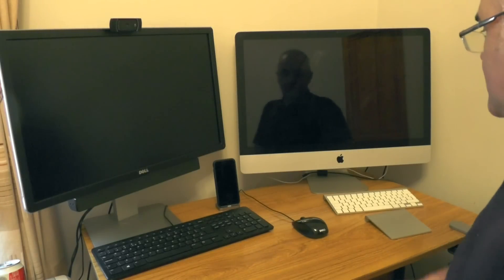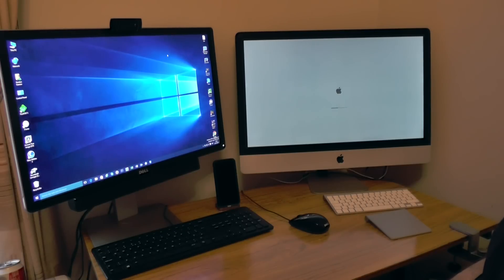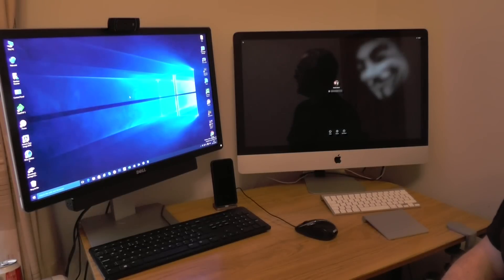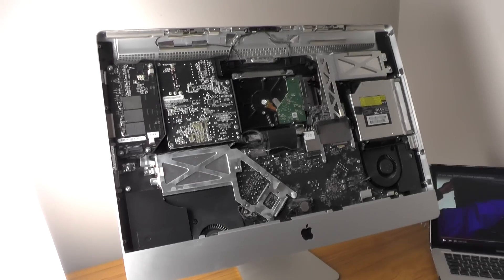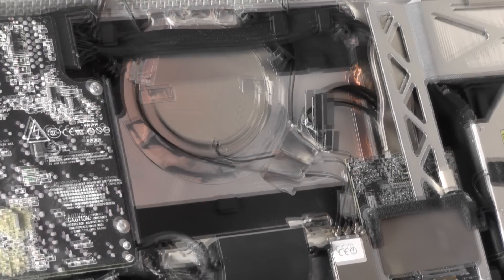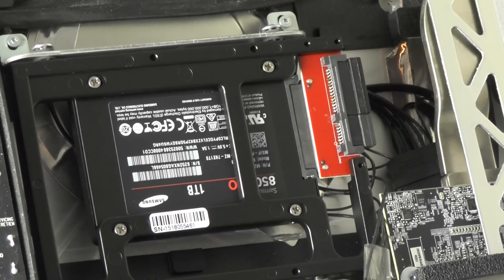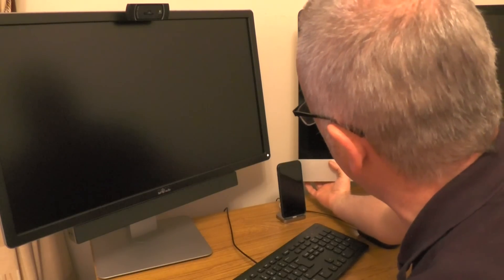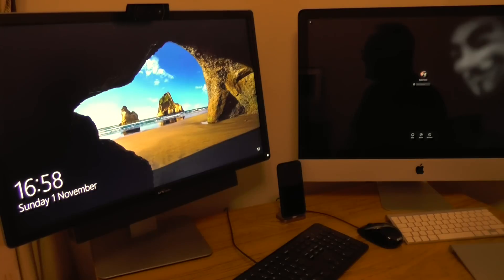2011 IMAC SAMSUNG 1TB 850 PRO SSD UPGRADE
Samsung 850 PRO 1TB SSD upgrade into a 2011 27" iMac.

I approached this upgrade with dread, but to be honest, it's very simple to do as long as you take your time and have the right tools to hand. The screen being kept fingerprint free really is the vital bit here, hence the reason I decided to wear gloves as I know I would touch the screen and be unable to live with the marks!

Components used in this upgrade obtained from the following sources:

OWC In-line Digital Thermal Sensor for iMac 2011 Hard Drive Upgrade

NewerTechnology 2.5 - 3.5-Inch Adapter Drive

Samsung SAM 850 Pro 1TB 2.5 inch SATA III Solid State Drive

iFixit 54 Bit Driver Kit